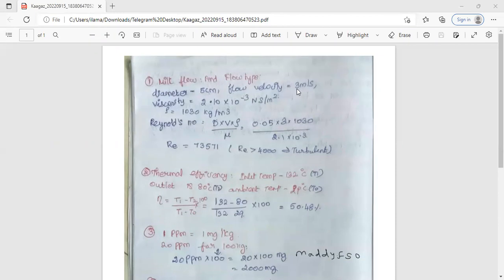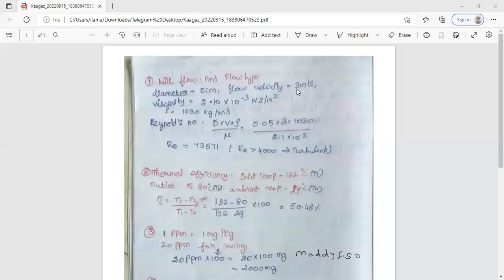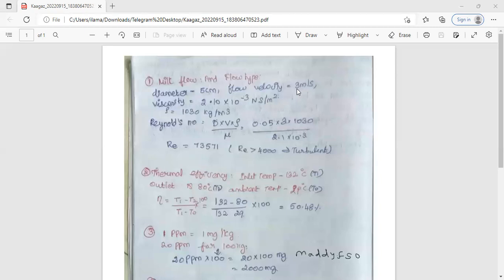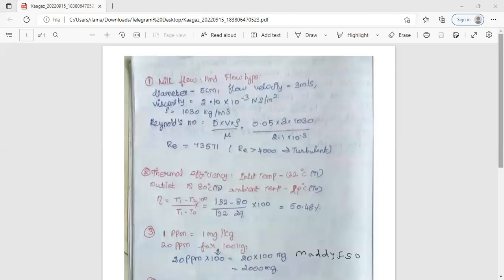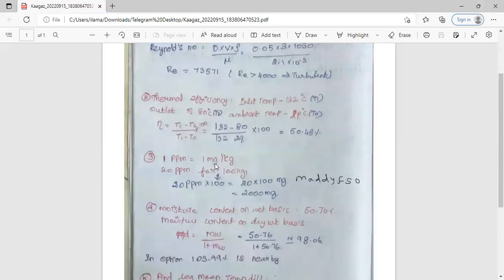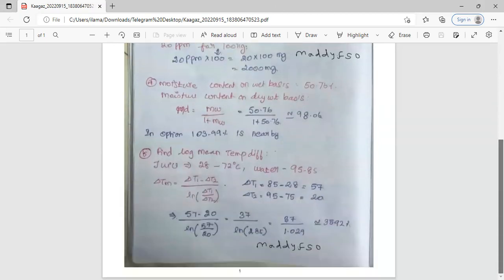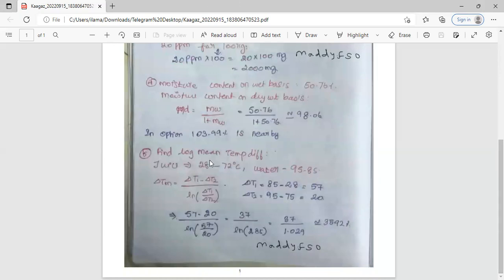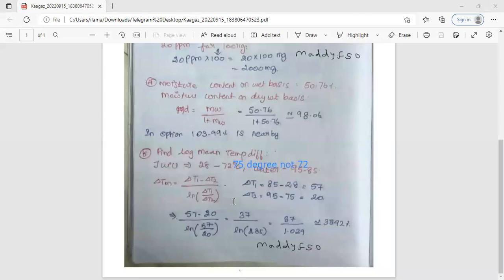Simple Foodprocessing calculation Quiz answers| Fssai | TO | CFSO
to attend live quiz